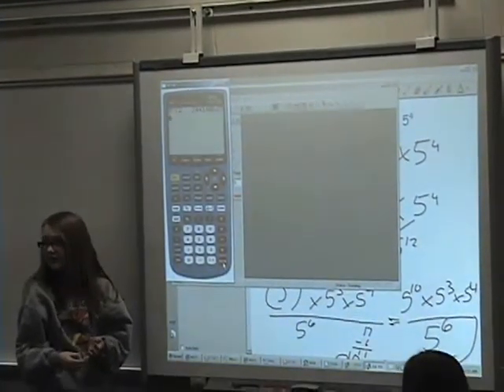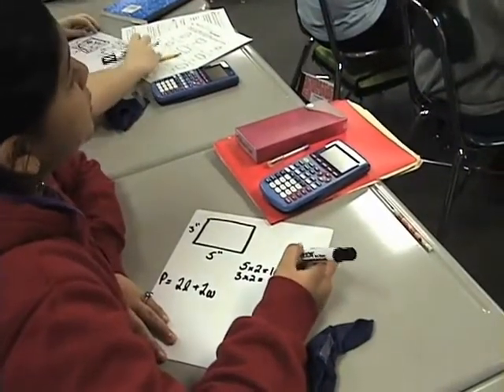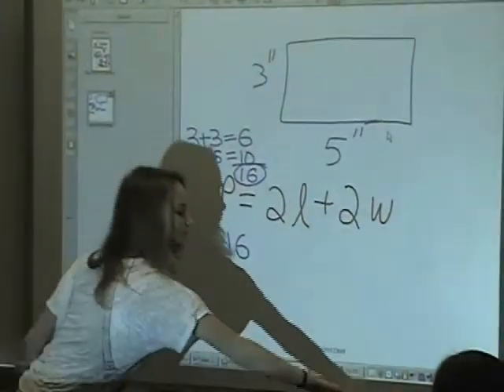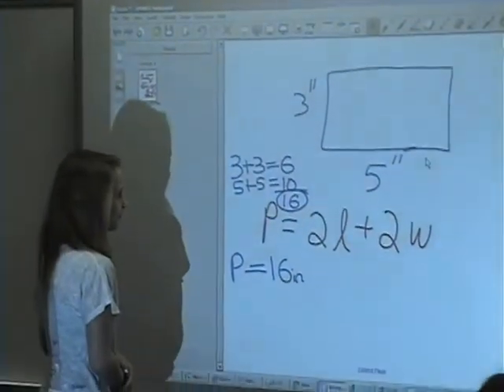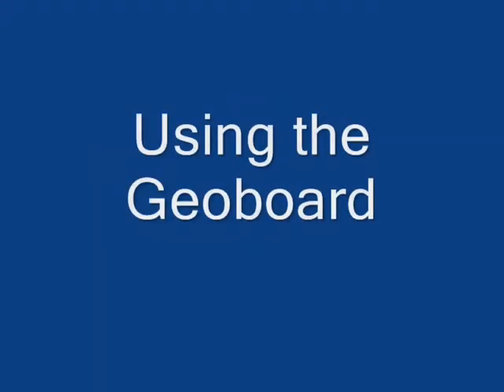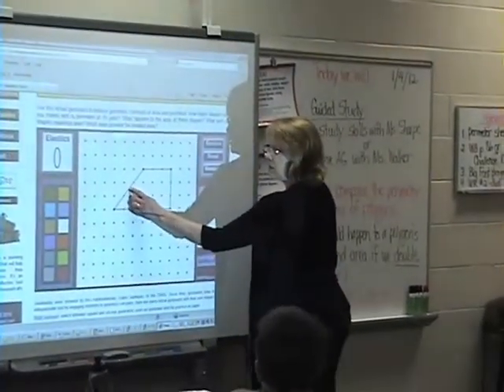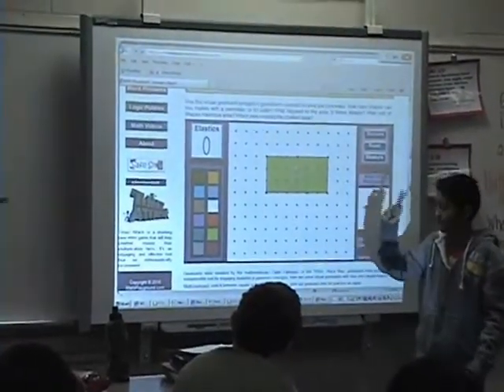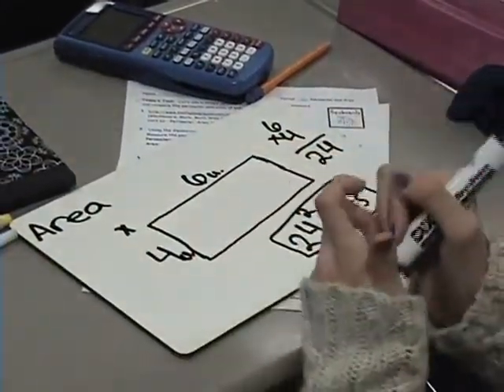East Cary Literacy Walkthrough